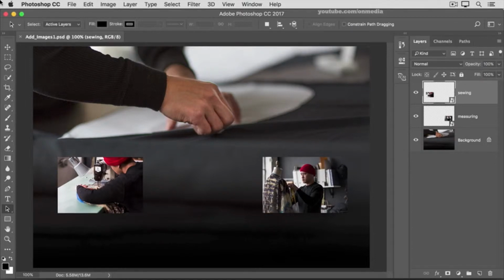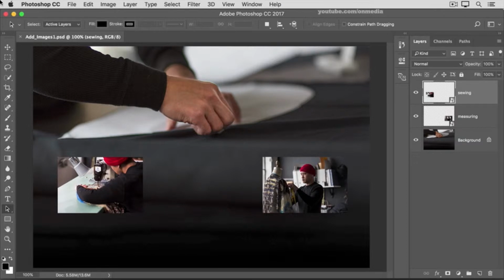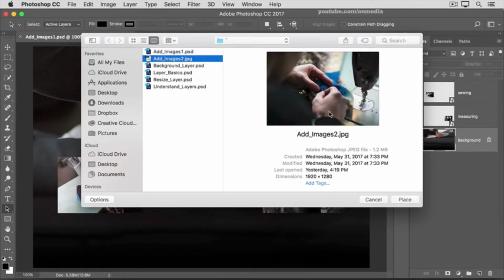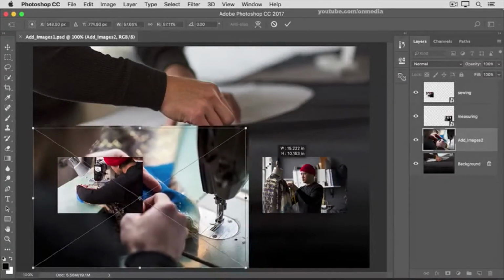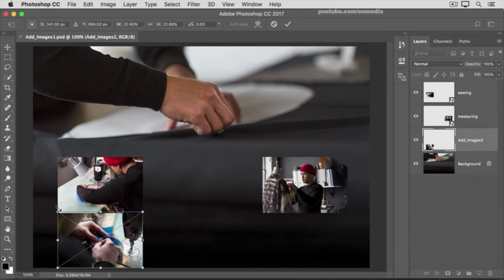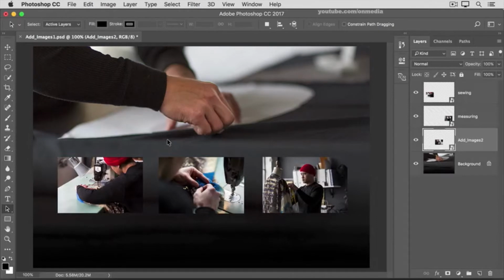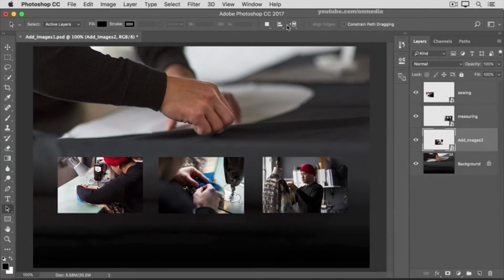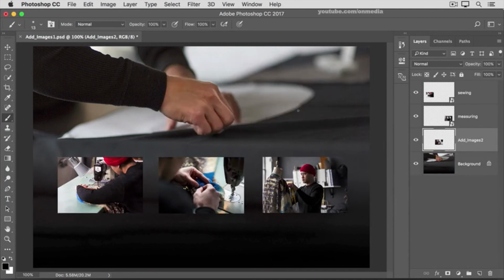Photoshop cc tutorial Part 13 | Add Images to a Layered Design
work with layers
Bring more images into a design, each image on its own layer.

What you learned: To add images to a design

Choose File - Place Embedded, navigate to an image file in File Explorer (Windows) or Finder (macOS), and click Place.
Hold the Shift key to avoid distorting the image, and drag the corners of the image border to resize the added image.
Drag inside the border to position the added image where you want it.
Click the check mark in the options bar to finalize the placement. This automatically creates a new layer containing the added image